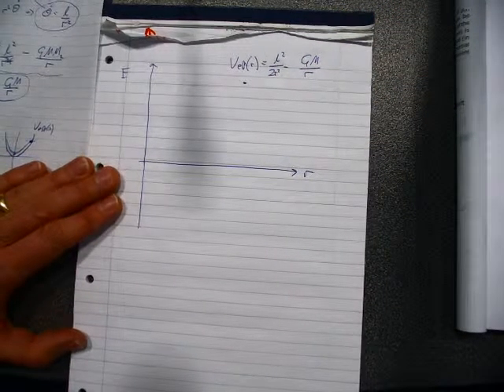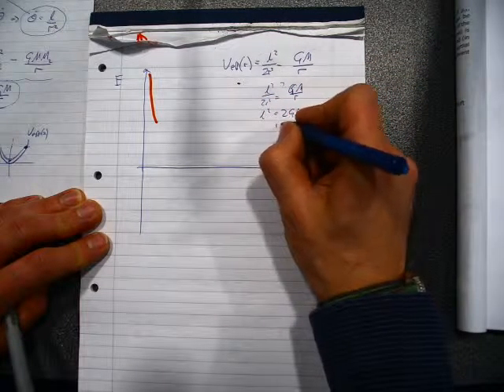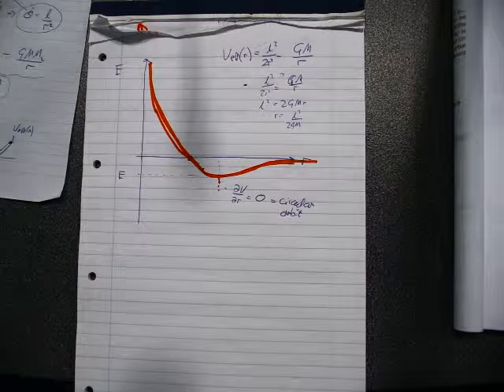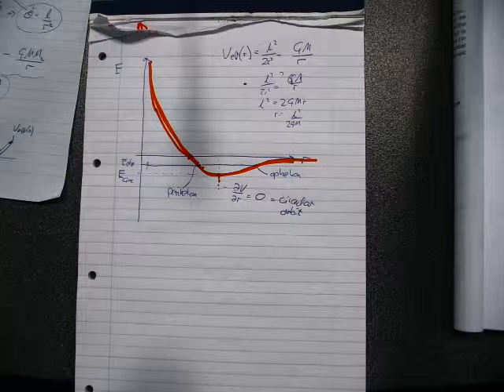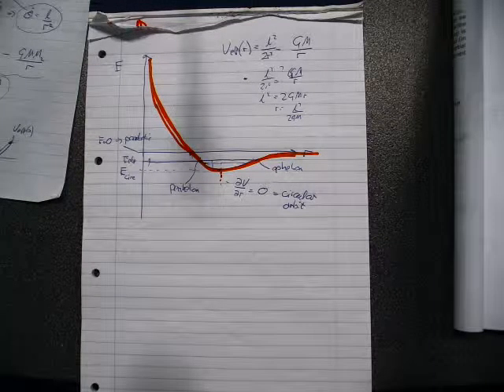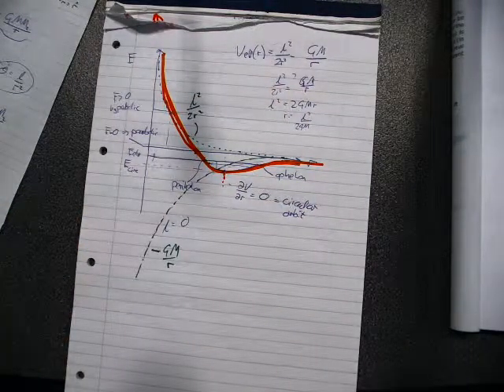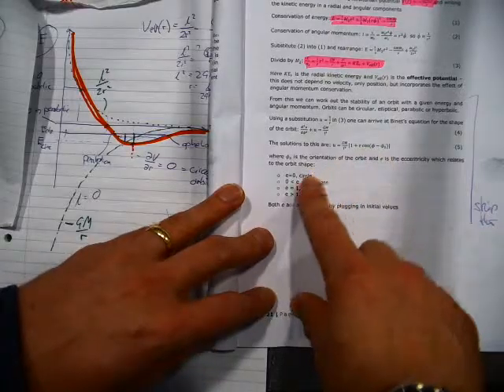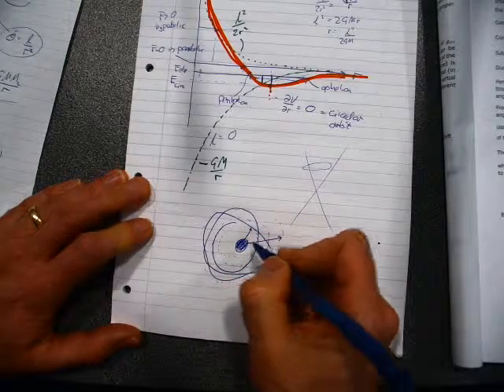Sketching Newtonian Orbits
We sketch out the Newtonian effective potential and work out which different orbits are possible for different values of the overall energy. Orbits include: circular, elliptical, parabolic and hyperbolic.